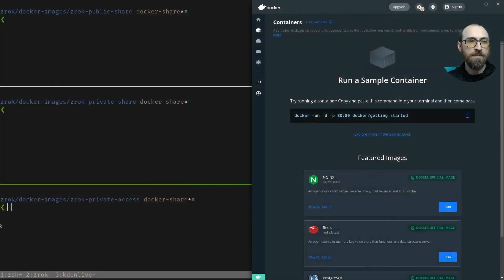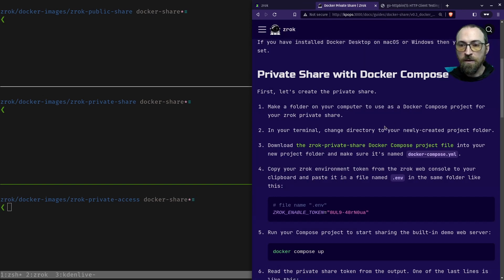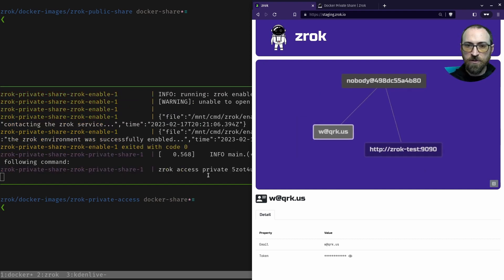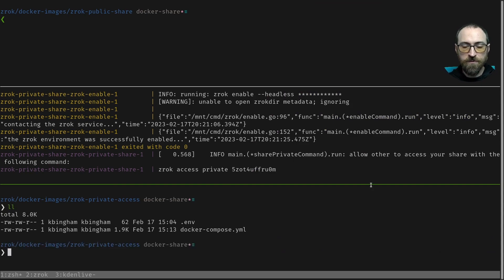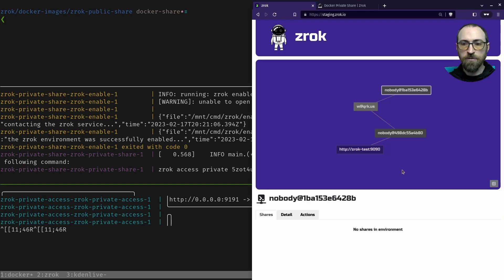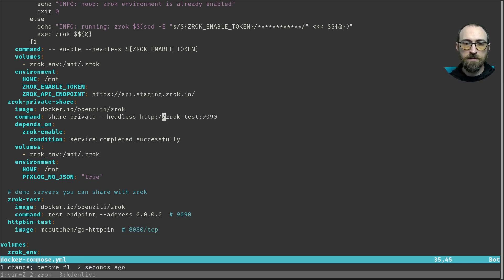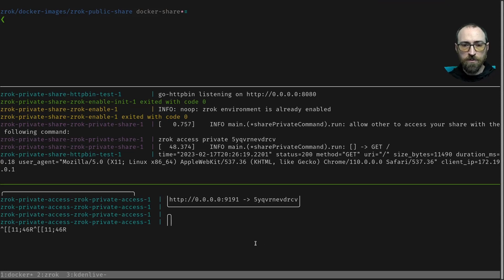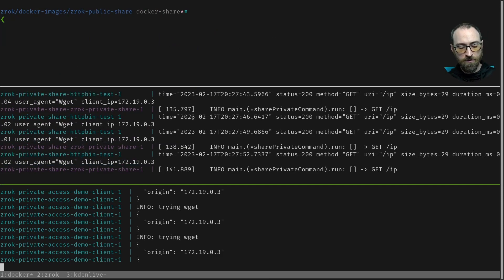zrok Use Cases: Private Sharing Using Docker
Use the zrok private sharing capability to share between docker environments.